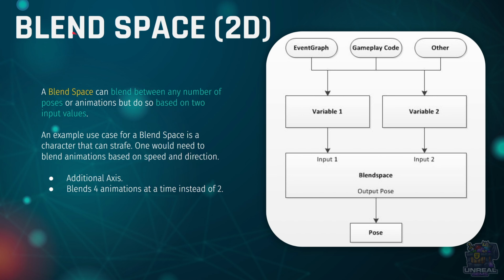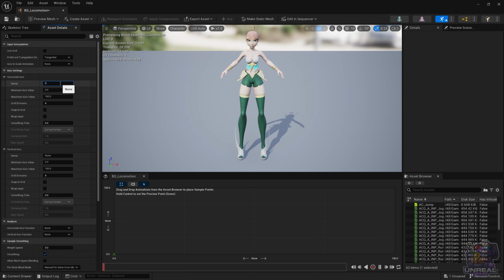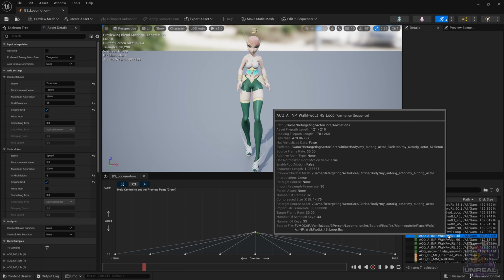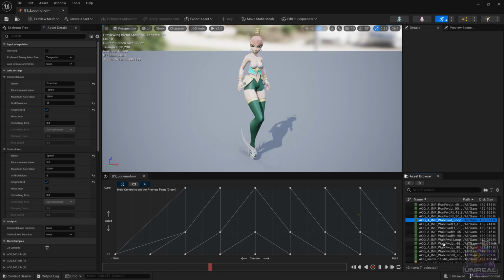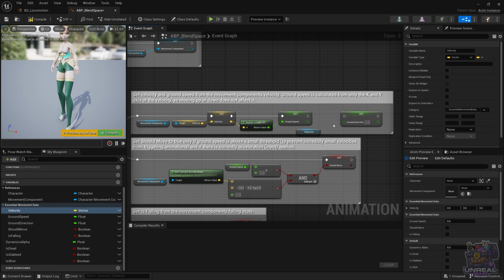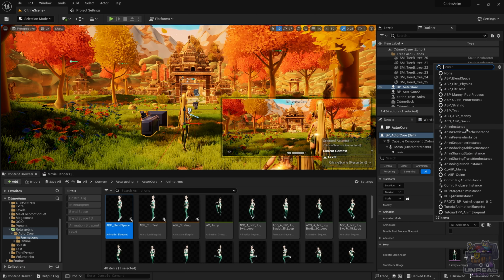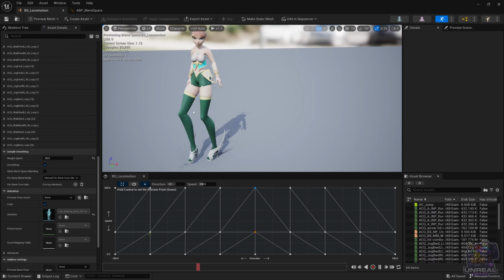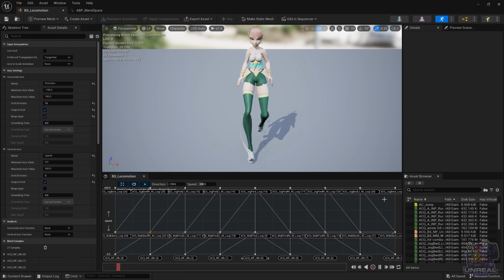🎬 Blend Space in Unreal Engine 🎮 | 8-Directional Movement with Strafing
Let's take a look at Blend Space in Unreal Engine! In this comprehensive tutorial, we'll explore how to use Blend Space 2D to seamlessly blend animations based on two-axis inputs. To learn how to use them, we will use the most common example for a 2D Blend Space, strafing character locomotion (8-directional movement).

🚀 What You'll Learn:
✅ Introduction to Blend Space: Understand the concept of Blend Spaces and how Blend Space 2D specifically works to create fluid animation transitions.

✅ Setting Up Blend Space: Learn how to set up and configure Blend Space 2D to accommodate different animations based on two inputs, such as speed, direction, or any other parameter.

✅ Character Locomotion: Dive into the process of character locomotion, including walking, running, and other movements, using Blend Space to achieve realistic animations.

✅ Best Practices and Tips: Get valuable insights into best practices and tips for optimizing Blend Space setups and improving the overall animation quality.

This tutorial is designed for beginners and intermediate users who have some familiarity with Unreal Engine but want to delve deeper into character animation. No prior animation experience is required; we'll cover everything from the basics to advanced techniques!

🔧 Software Used:
In this tutorial, we'll exclusively use Unreal Engine 5, so make sure you have the latest version installed on your computer.

⏰ Time Stamps:
00:00 - Intro
00:26 - Overview
02:33 - Creation
03:09 - Editor
11:20 - Animation Blueprint Setup
15:37 - Character Blueprint Setup
17:16 - Smoothing
18:39 - Wrap Input
19:45 - Weigth Speed Per Bone Overrides
21:01 - Foot Sliding & Rate Scale
22:20 - Summary
23:11 - Outro